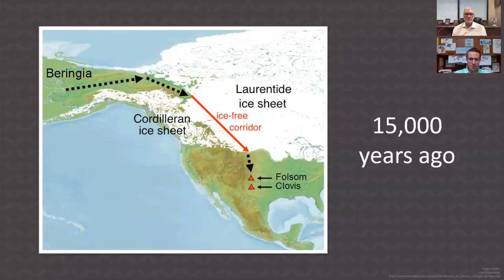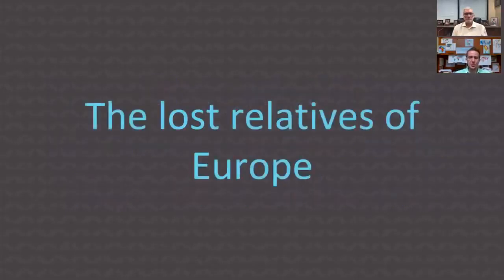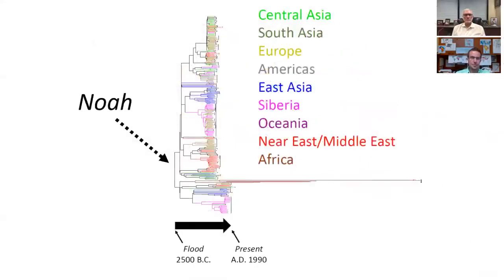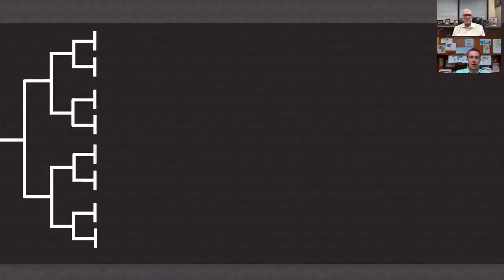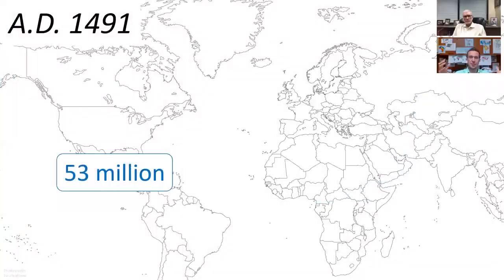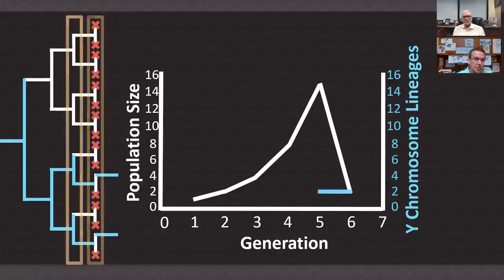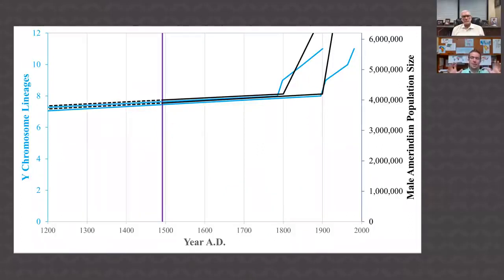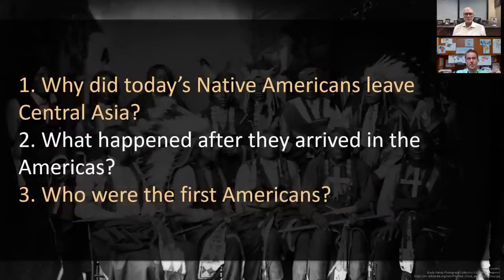New History Of Humanity 12 Resettling of the Americas Before Columbus - Nathaniel Jeanson